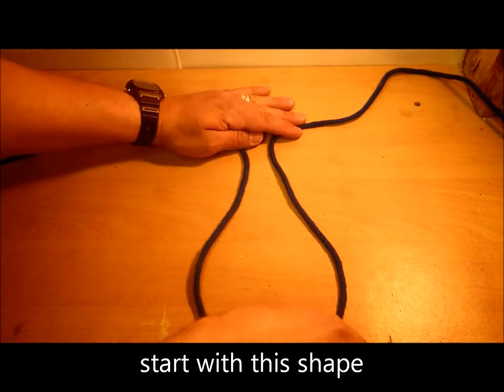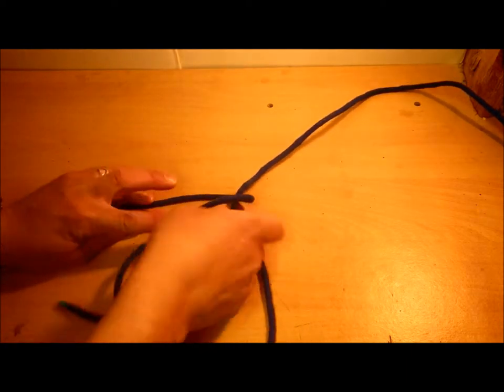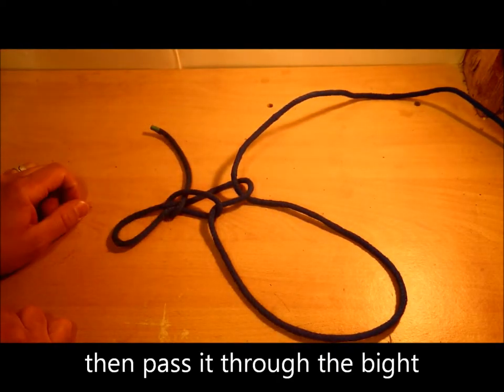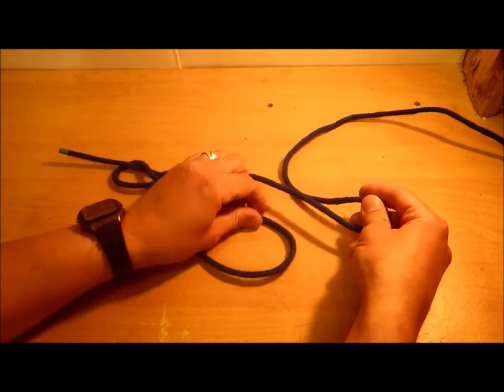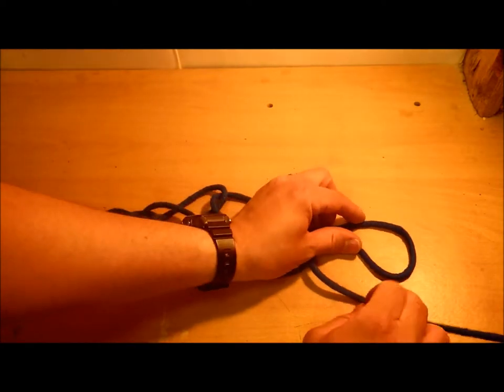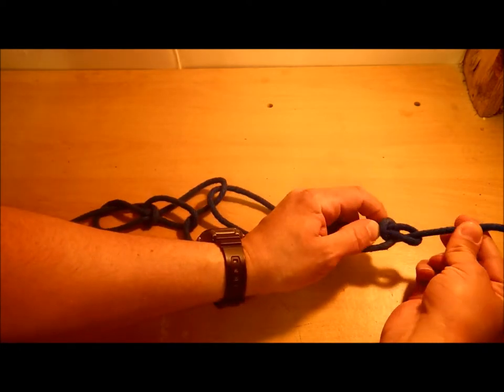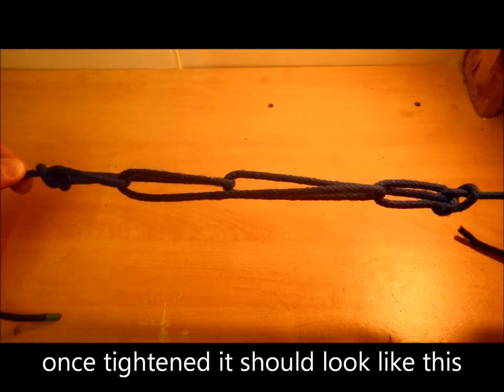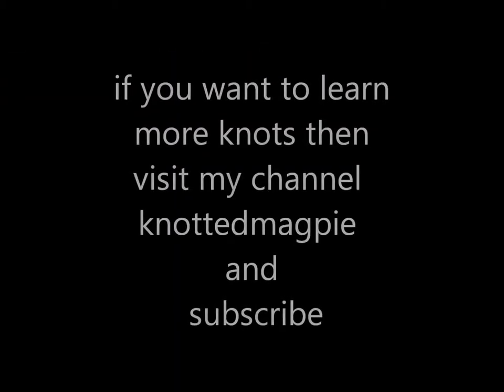the sling sheepshank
not sure of the purpose of this knot only a few guesses from the name.
I can not find this knot in the Ashley book of knots so there is no ABOK ref.